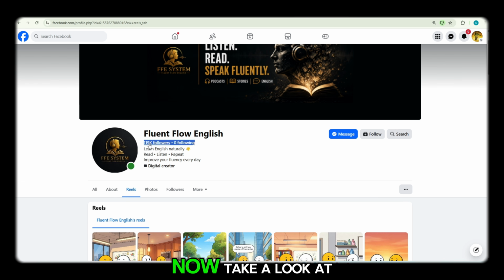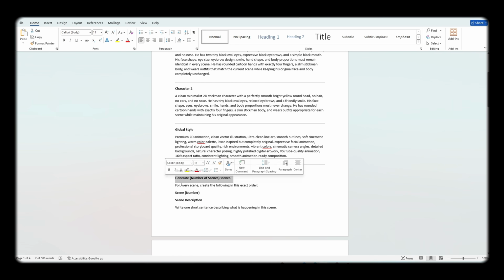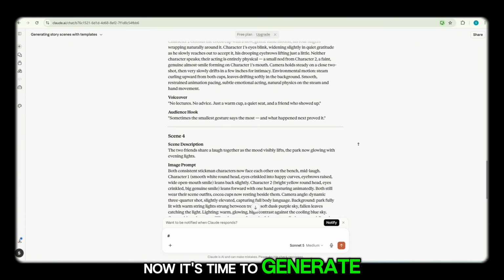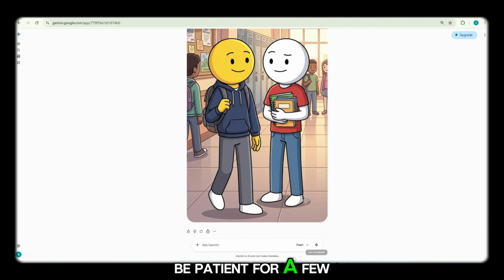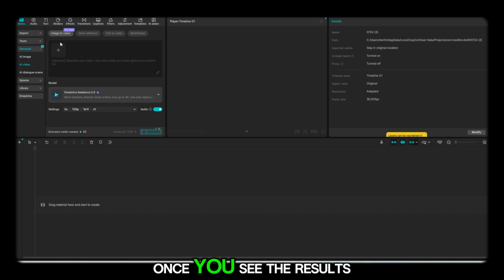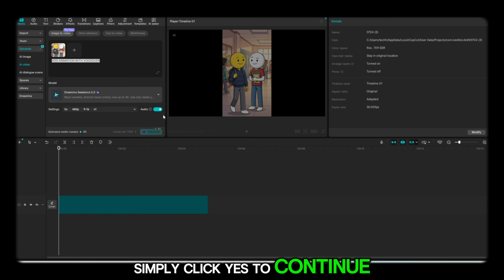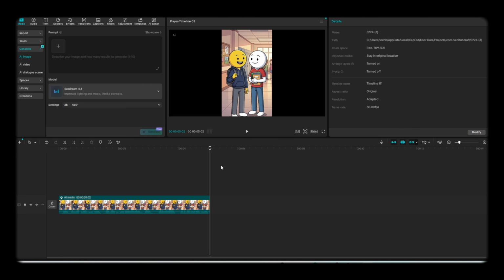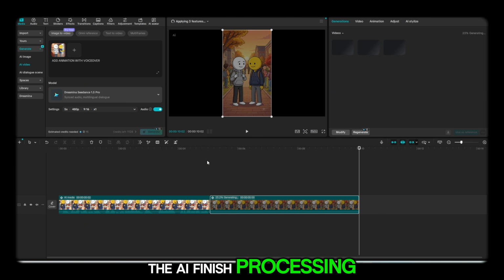Create Viral Stickman Story Videos with FREE AI (Complete Tutorial)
Want to create viral 2D Stickman animation videos like the fastest-growing YouTube channels? In this tutorial, I'll show you how to generate professional stickman animations using 100% FREE AI tools—even if you're a complete beginner.

In this video you'll learn:
• ✅ How to find profitable Stickman AI niches
• ✅ How to generate unique story ideas automatically
• ✅ Create image prompts with AI
• ✅ Generate cinematic Stickman scenes
• ✅ Create engaging AI voiceovers
• ✅ Build complete videos step by step
• ✅ Upload videos that have viral potential
This Master Prompt generates:
• 🎬 Complete Story
• 🖼️ Image Prompts
• 🎥 Video Prompts
• 🎙️ Voiceover Script
• 🎭 Scene-by-Scene Direction
• 💡 Unique Story Themes
• 🔥 Viral Stickman Animation Workflow
Whether you're starting a faceless YouTube channel or looking for a high CPM AI niche, this method can help you create professional-quality videos without expensive software.